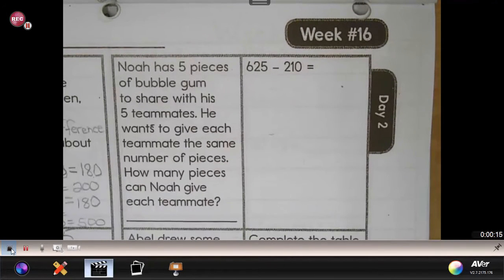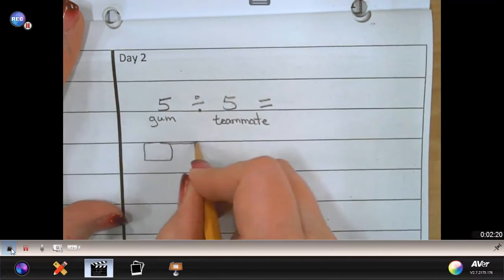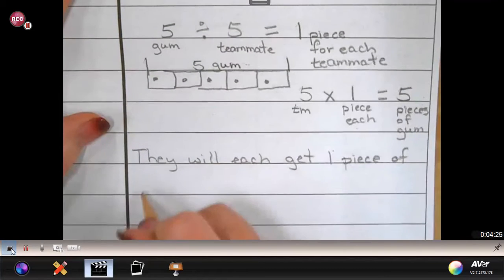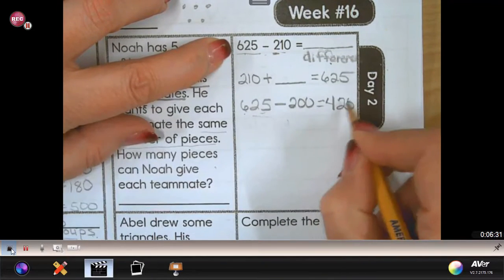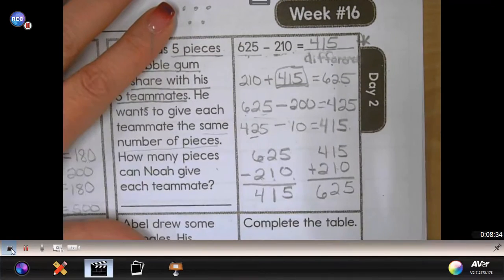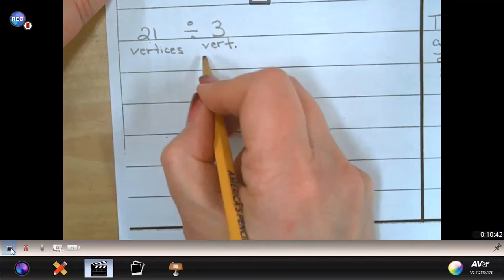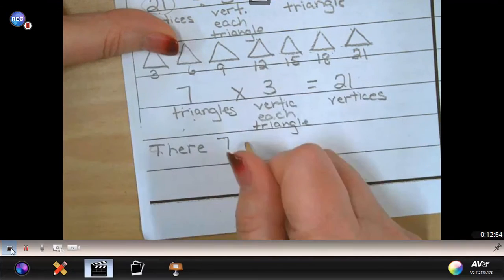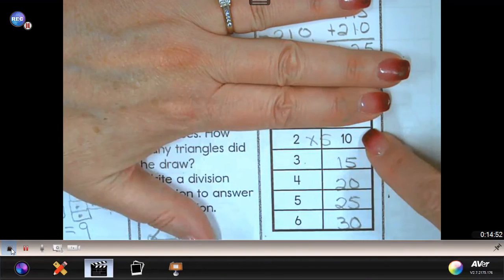DMA Week 16 Day 2